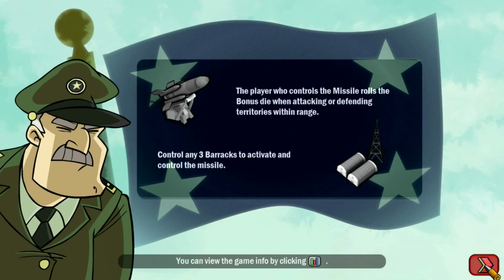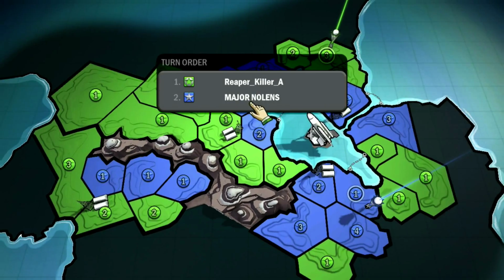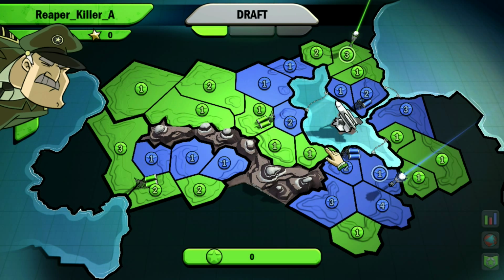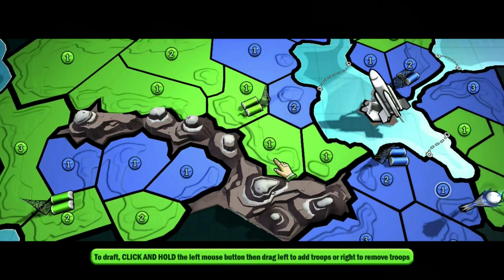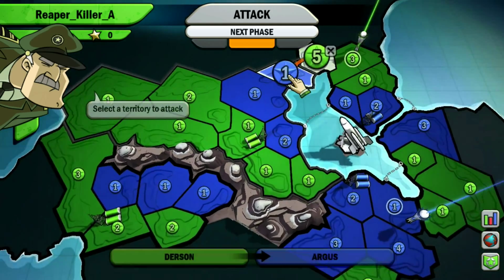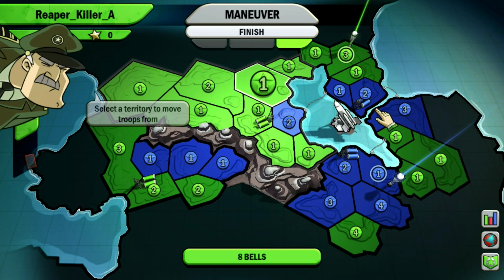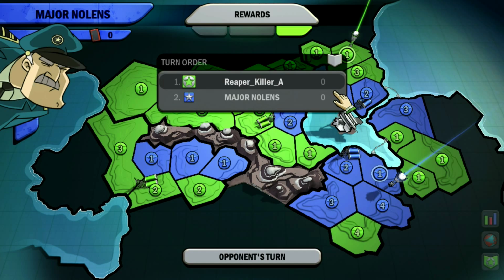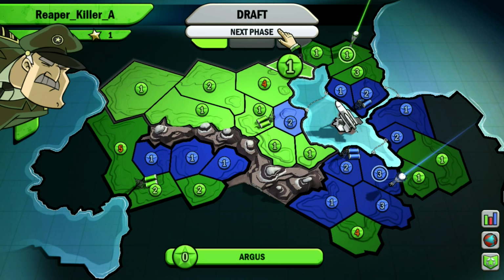Risk Factions Campaign: Learning the ways with the Major